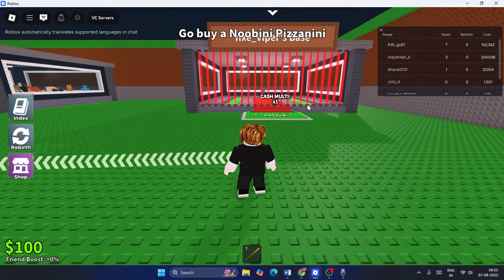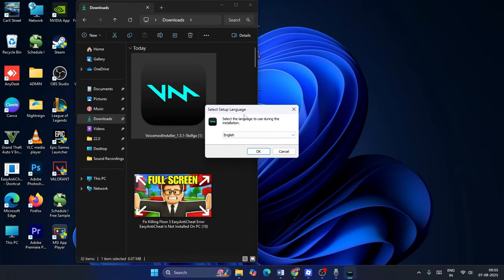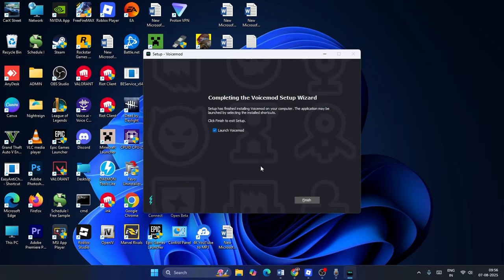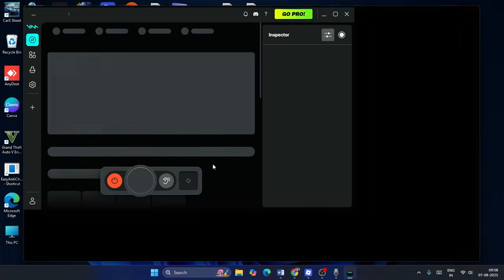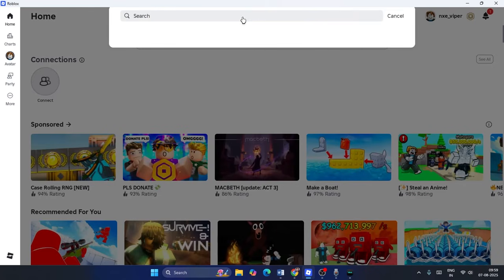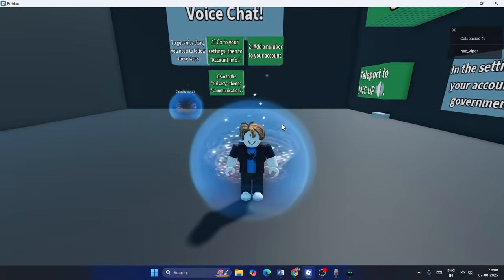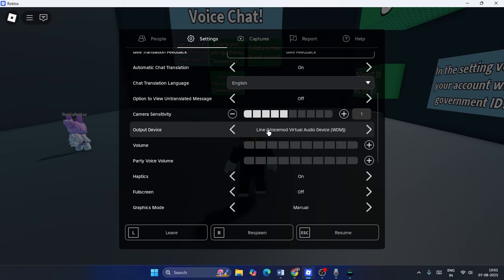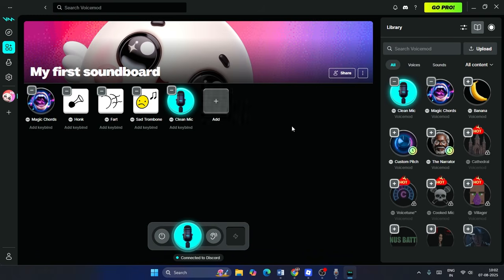How To Use Soundboard on Roblox VC (Quick Guide)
Curious about using a soundboard in Roblox voice chat? This updated 2025 tutorial walks you through setting up a soundboard—like Voicemod—for use in Roblox VC servers. Perfect for adding sound effects, music, or extra flair to roleplay sessions and in-game conversations.